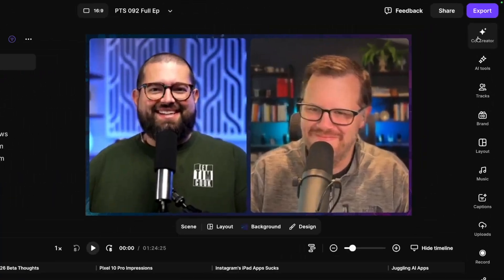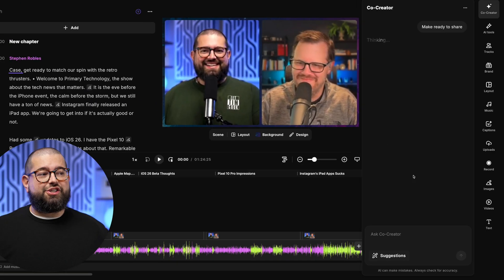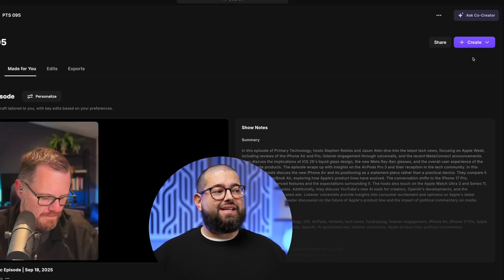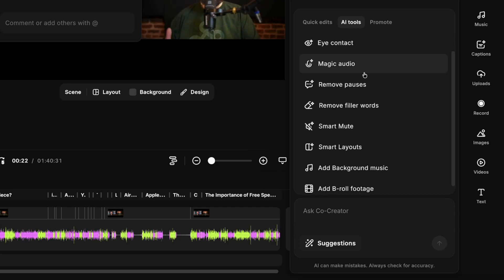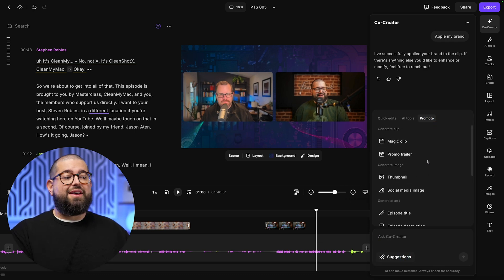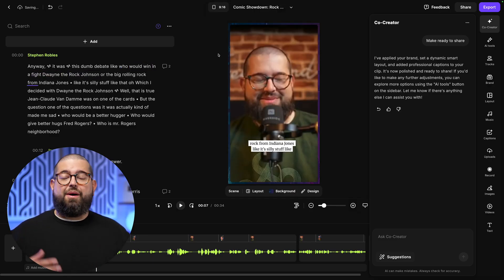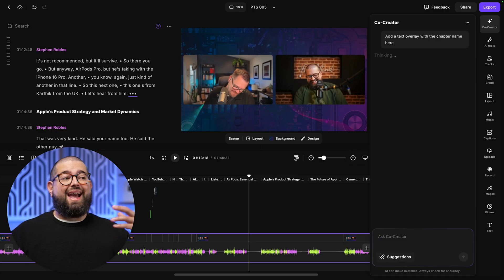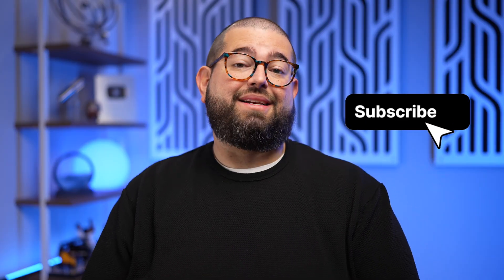Introducing Chat-Based Editing: Edit Your Videos, Just by Chatting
Co-Creator is now built right into the editor, which means you now have a personal AI agent to help you edit your videos just by chatting. Ask it for anything from "just make it look better" to "add a video of coffee to the part when I talk about my coffee addiction."
It's still rolling out, so if you don't see it yet, you will soon!

📺 Videos Mentioned

🎙️ FREE 1+ HOUR PODCAST COURSE

Learn everything you need to start a podcast, from choosing your topic, branding, artwork, gear, recording, editing, publishing, monetizing, and growing your first 10K downloads in this ONE video:

Join over 21K creators who are learning together, supporting each other, lending advice, finding guests, and connecting with other creators

ON SOCIAL

FREE TOOLS

RESOURCES

CHAPTERS

00:00 Introduction
00:18 Access Co-Creator
00:57 Adding Music
01:20 Cutting Smalltalk
01:43 Improving Sound
02:09 Auto Add B-Roll
02:42 Repurpose and Promote
03:44 Generate Show Notes
04:04 Add Text Overlays

ABOUT US

Riverside.com is the leading remote recording platform that makes professional podcast and video creation achievable by anyone, anywhere. The platform has easy-to-use tools to help you record, edit, and promote your show.